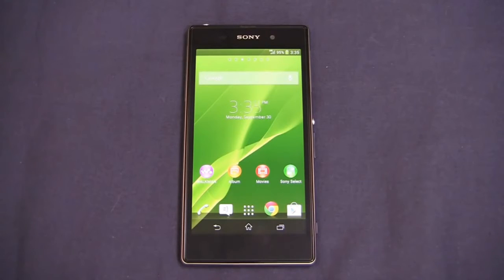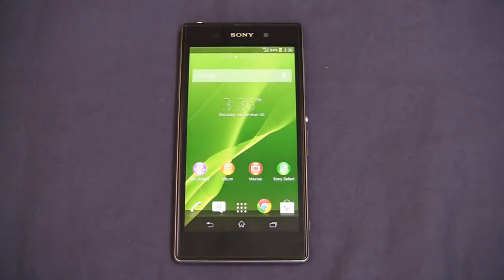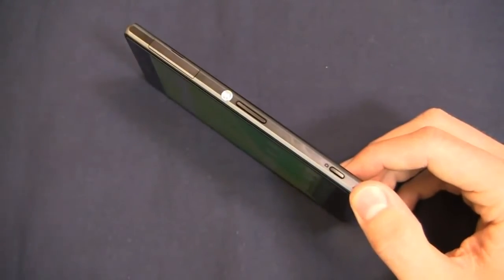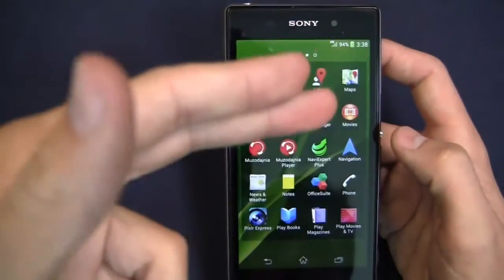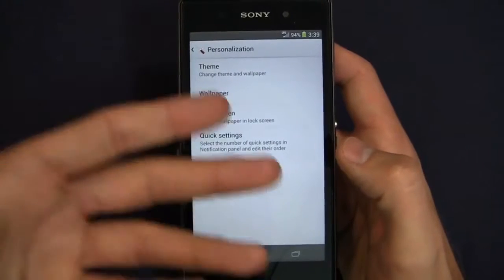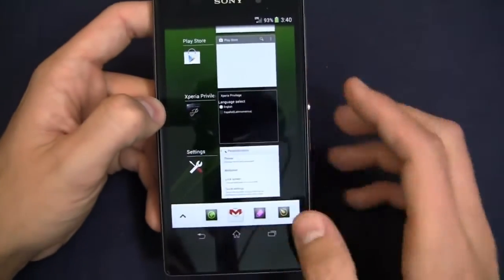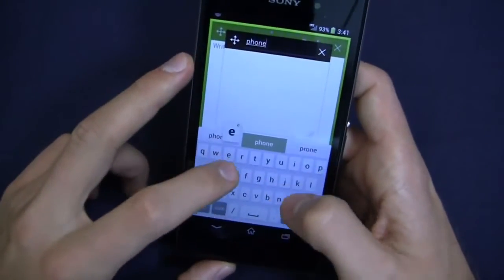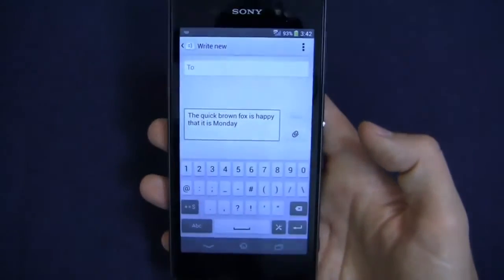Sony Xperia Z1 Full review,camera,battery,ram with details